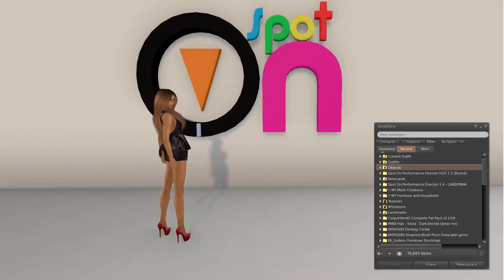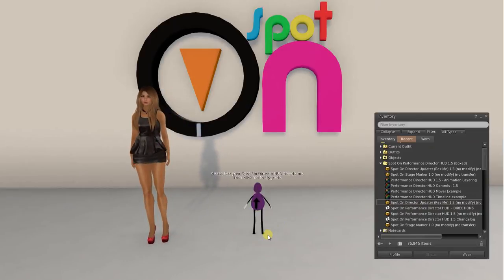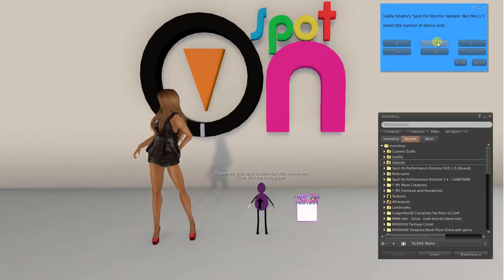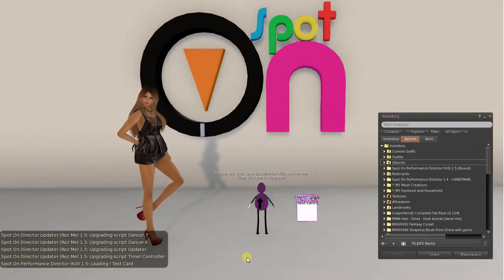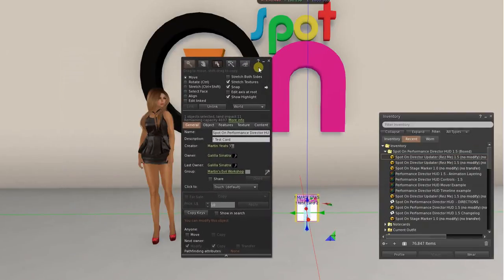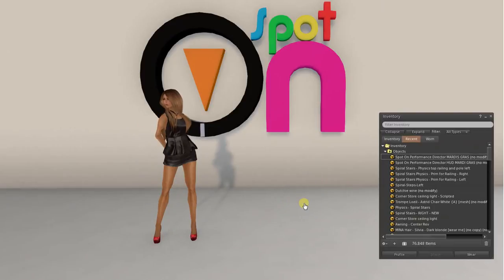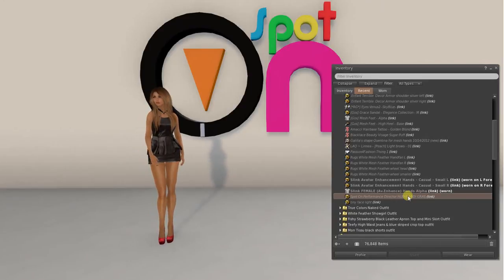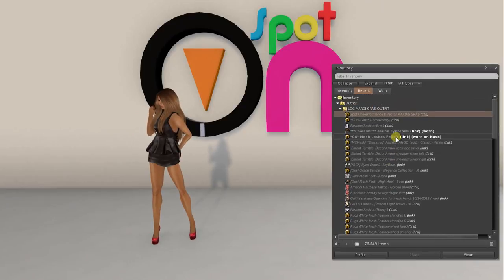Updating Your Spot On Performance Director or Smooth Dancer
Update / change amount of dancers scripts for both Performance Director and Smooth Dancer.  Also, for outfits and RLV folder saves, use Firestorm find and replace!